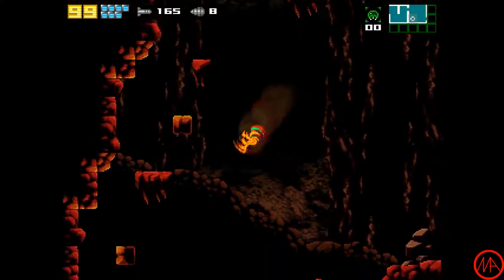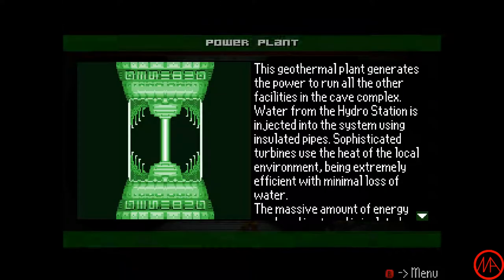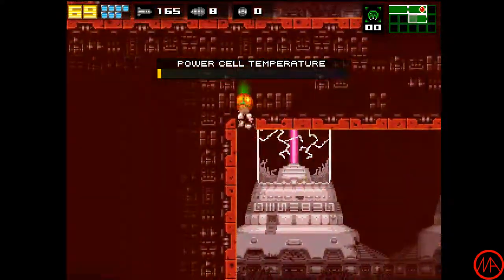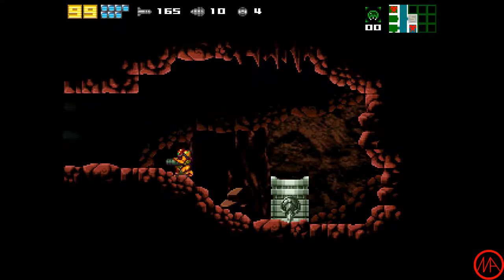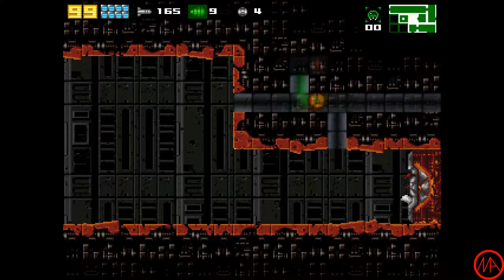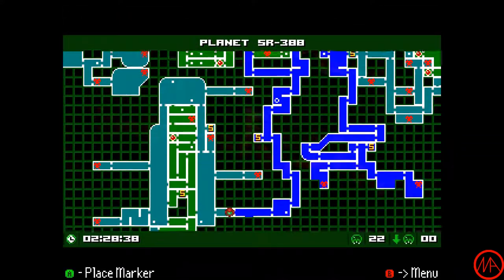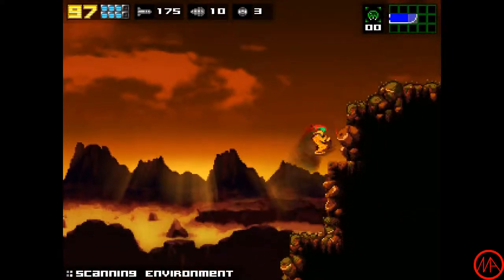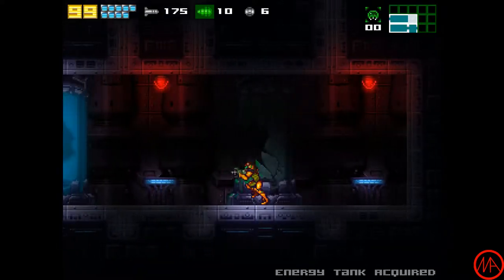Magius Plays AM2R Part 7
We blast through a couple more areas as we continue our hunt for the Metroids, and collect quite a few upgrade packs along the way.  But there's even more waiting as we plumb further into the depths.